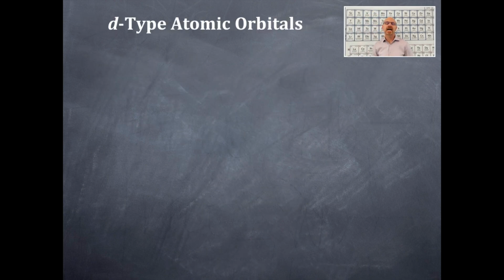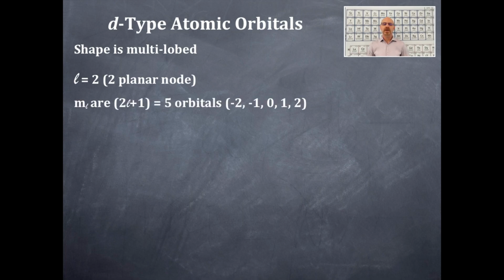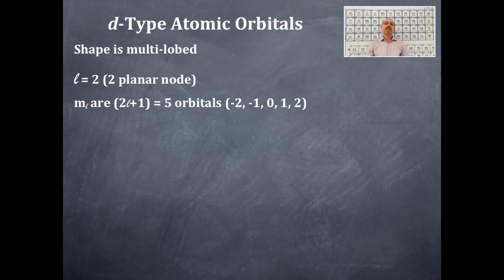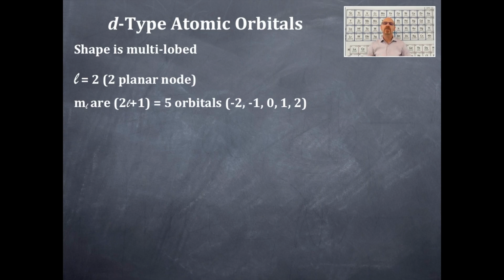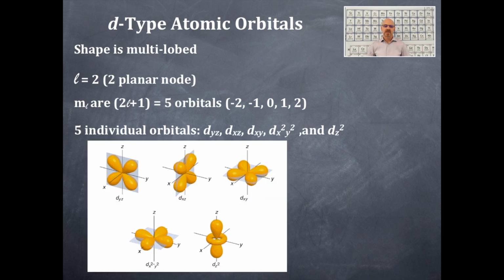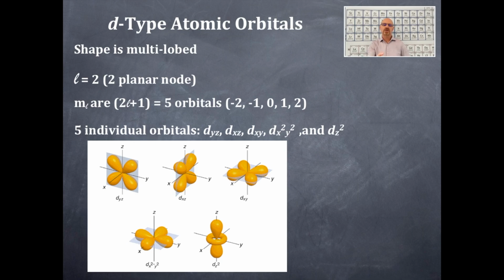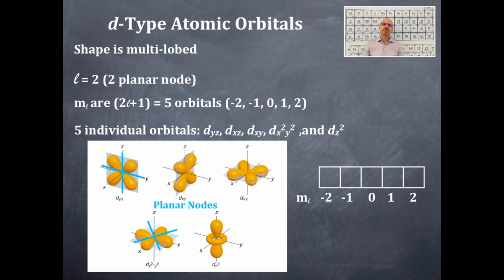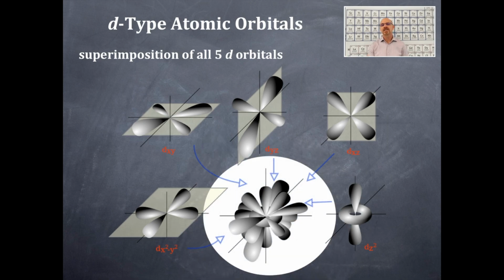Atomic Structure and Electron Configurations 33: d-Type Atomic Orbitals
d- type atomic orbitals; shapes of orbitals; planar nodes; ml values